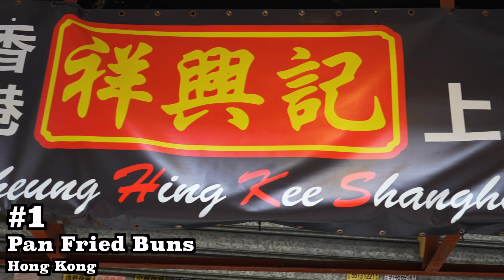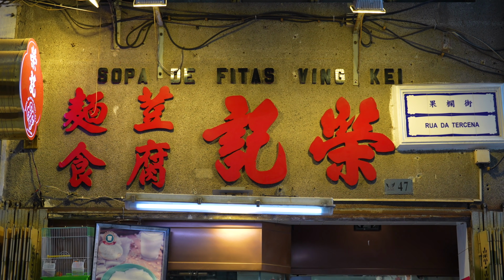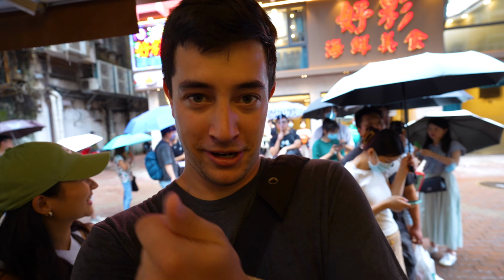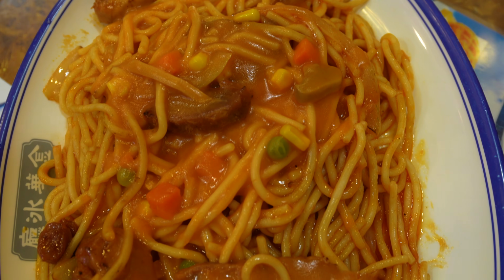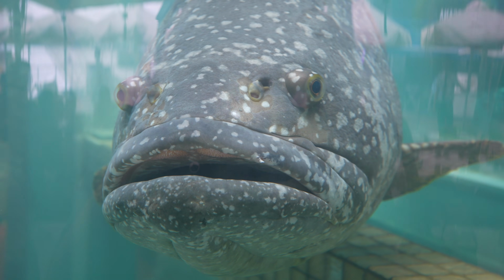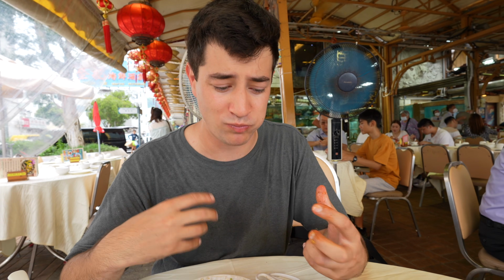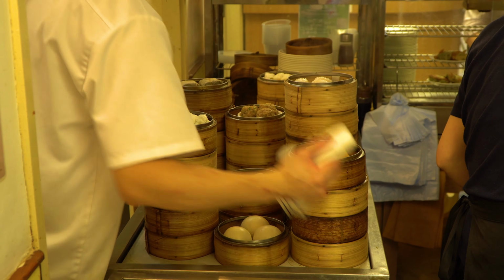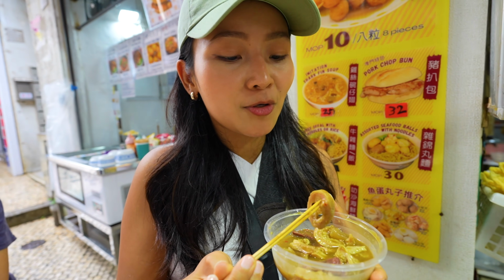15 Chinese STREET FOODS in Hong Kong & Macau!! JUICY Buns, CANTONESE Seafood + DIM SUM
HONG KONG & MACAU are two "Special Administrative Regions" of China and home to Cantonese street food galore!! In this episode I'm taking you for the top 15 MUST-TRY street foods across Hong Kong & Macau.

CHAPTERS :
0:00- 0:21 Intro
0:21-3:10 Pan Fried Buns
3:10-5:12 Egg Waffle
5:12-6:00 Tofu Pudding
6:00-7:24 Grass Jelly Soy Milk
7:24-9:51 Beef Brisket Noodles
9:51-12:58 Egg Tart
12:58-14:20 Milk Tea
14:20-15:07 Pineapple Bun
15:07-16:03 Hong Kong Style Spaghetti
16:03-16:59 Spam Noodles
16:59-18:41 Pork Chop Bun
18:41-26:54 Seafood
26:54-31:24 Dim Sum
31:24-35:22 Curry Beef Offal
35:22-35:35 Outro